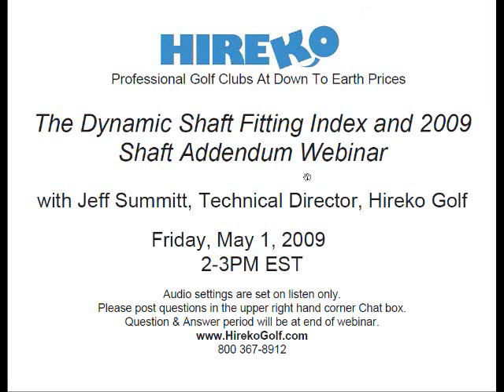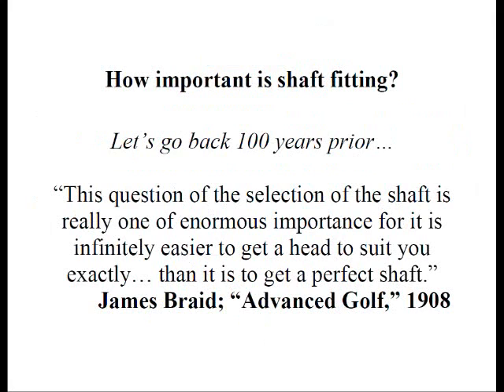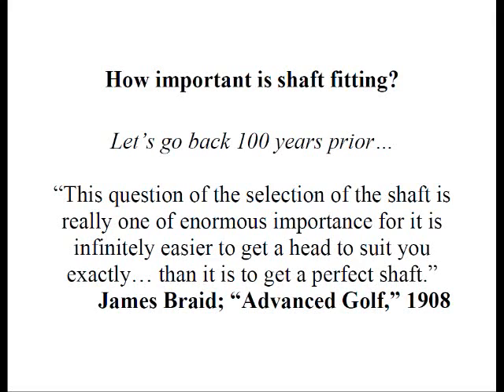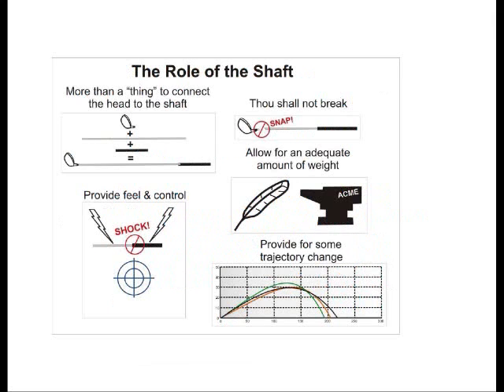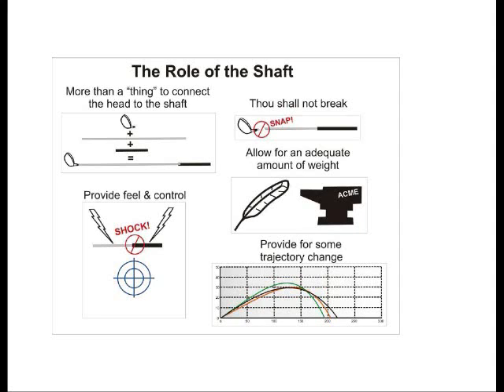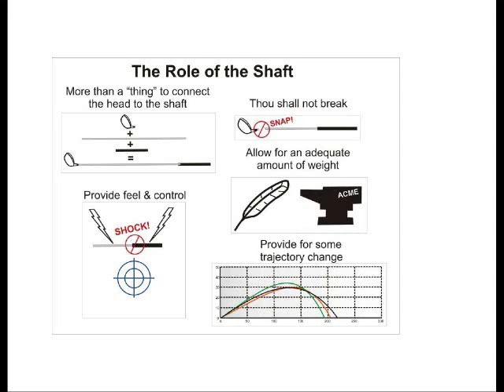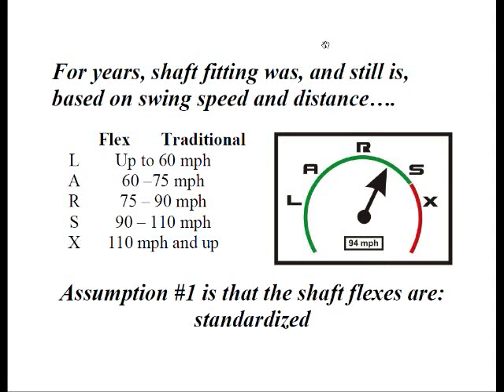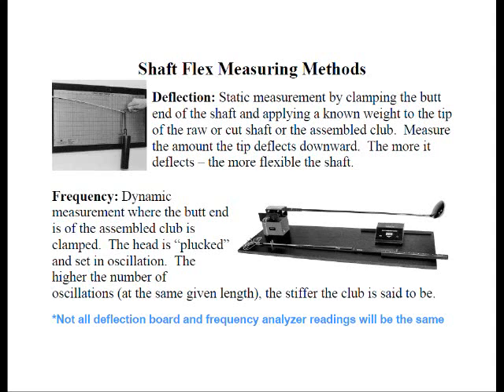The Dynamic Shaft Fitting Index and 2009 Shaft Addendum 1 of 5